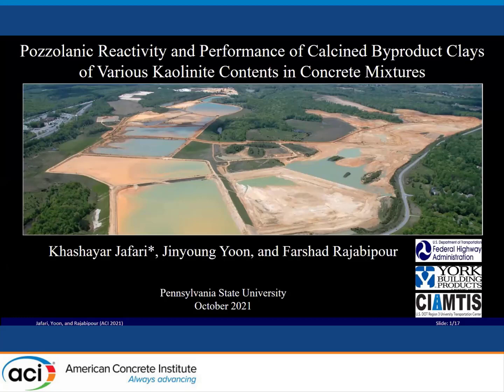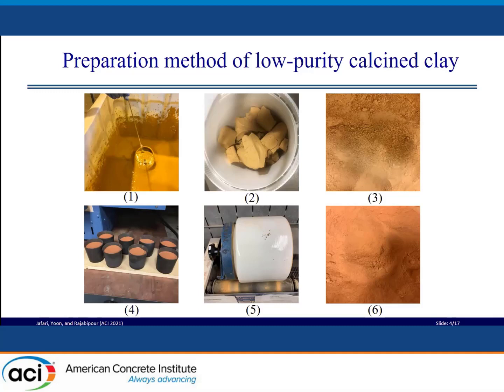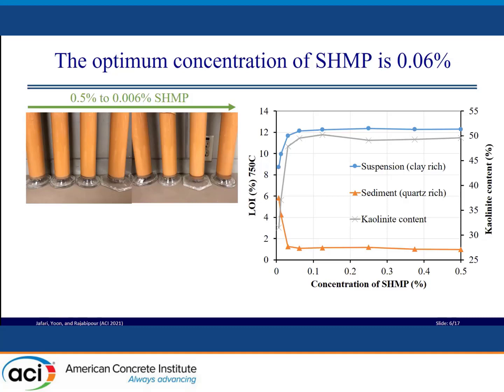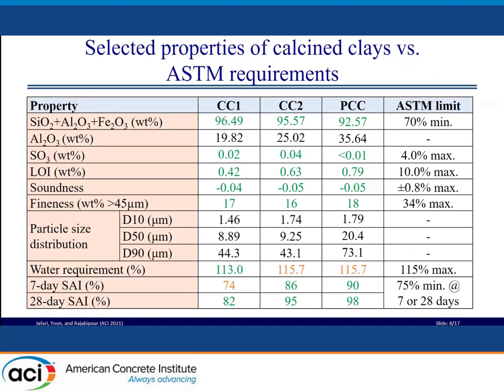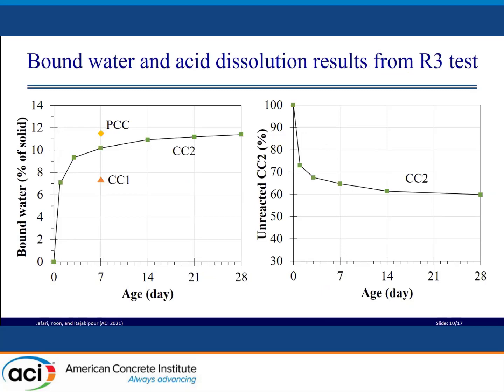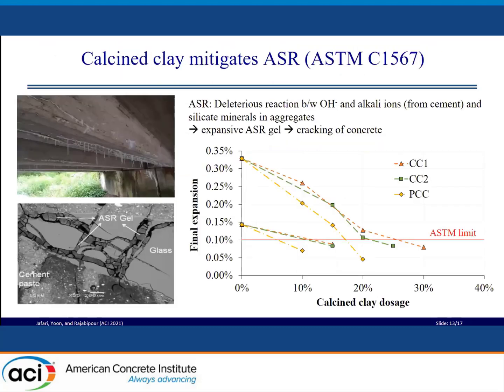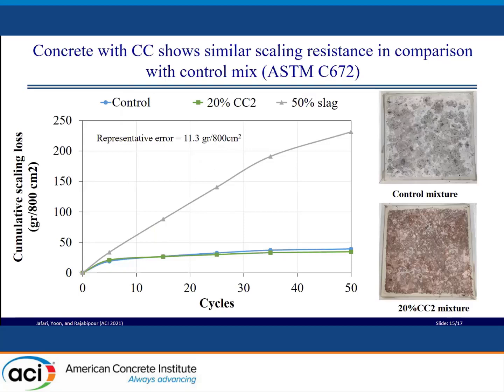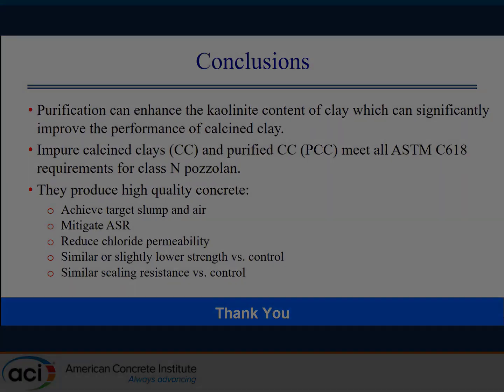Pozzolanic Reactivity and Performance of Calcined Byproduct Clays of Various Kaolinite Contents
Title: Pozzolanic Reactivity and Performance of Calcined Byproduct Clays of Various Kaolinite Contents in Concrete Mixtures

Presented By: Khashayar Jafari, Pennsylvania State University

Description: In this study, byproduct clay samples from a commercial sand and gravel pit in United States was investigated. QXRD testing showed that after calcination, the clays contained quartz in the range 29 to 60%, muscovite 10 to 13%, hematite 3 to 7.5%, and amorphous 28 to 49.5%. Additionally, surfactant-assisted sedimentation of the low kaolinite clay prior to calcination resulted in an enriched calcined clay with 2% quartz, 26% muscovite, 6% hematite, and 64% amorphous. These three clay samples were evaluated for their chemical and physical properties (per ASTM C311 and C618) and pozzolanic reactivity (per ASTM C1897, the R3 test). XRD and thermodynamic modeling were used to identify and quantify the pozzolanic reaction products. Further, the performance of these clays in a concrete mixture with w/cm=0.47 was evaluated by measuring the impact on workability, setting, compressive strength, and durability (ASR mitigation, drying shrinkage, chloride penetrability, and scaling resistance). Given that the three clays were from the same source and of similar chemistry, the results allow evaluating the impact of the kaolinite content on the reactivity and performance of such calcined clays in concrete.